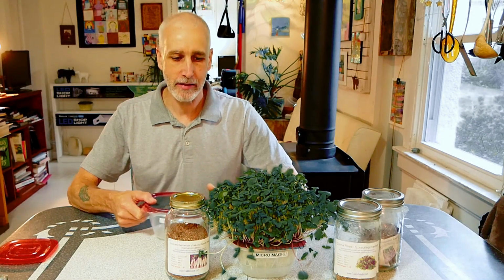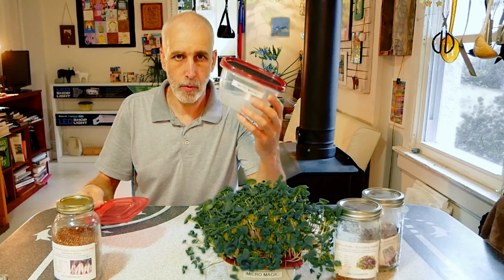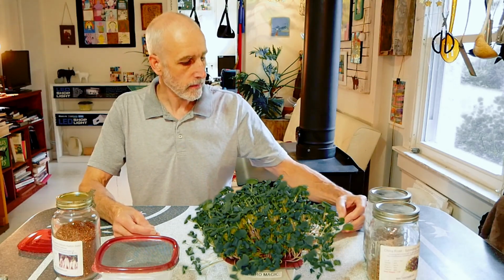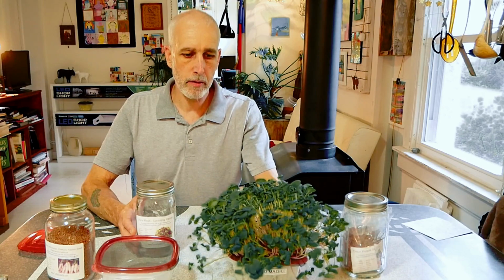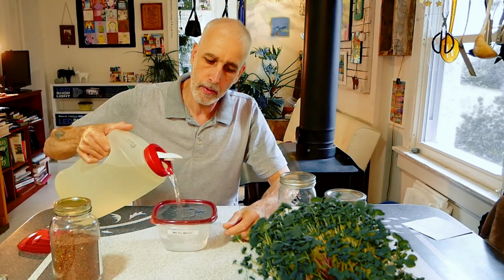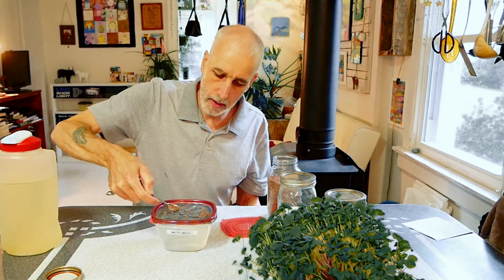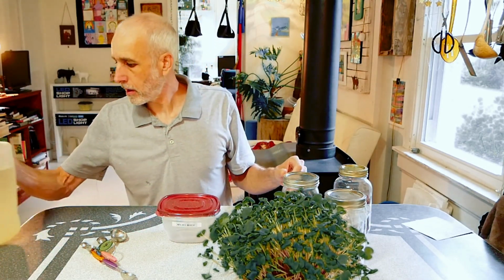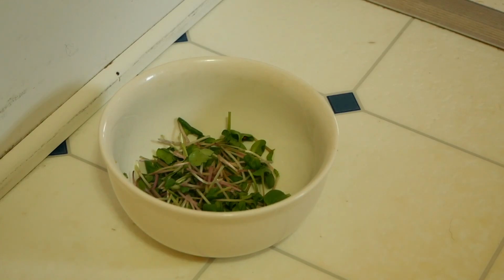Hydroponic Radish Micro Greens How and Why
In this video I discus Radish micro greens and show how to grow them hydroponically very easily. We also get a special guest appearance from my dog Brody who also loves Radish micro greens salad. I make and serve him one. Here is a link to the video where I show a bit more about how to make the planter .

My double hydroponic micro greens planter kit is

Todd's Seeds If you use this link I earn points I can use towards purchases and you can also get 5 dollars off if you spend over 25.00 on your order.

Thanks everyone for stopping by my channel and for all your support!